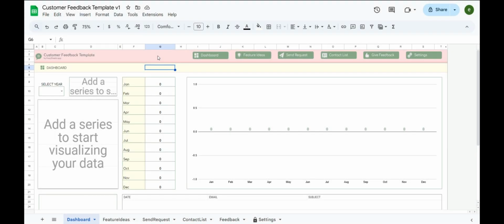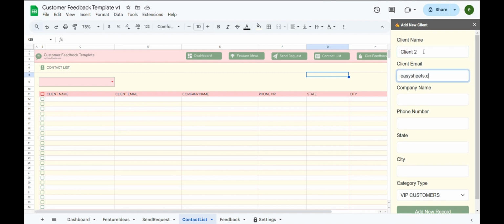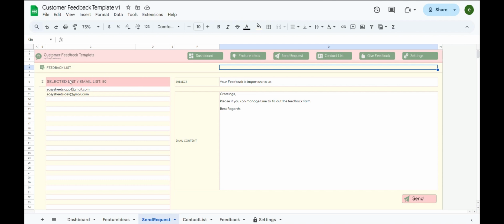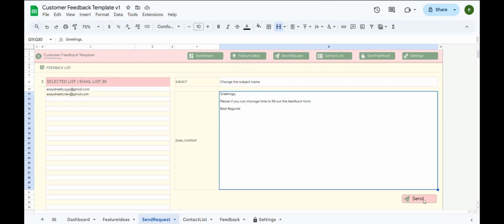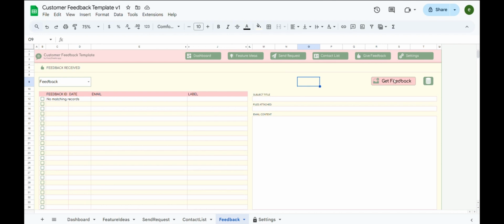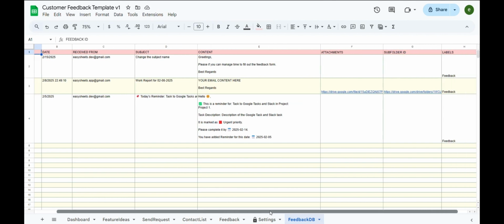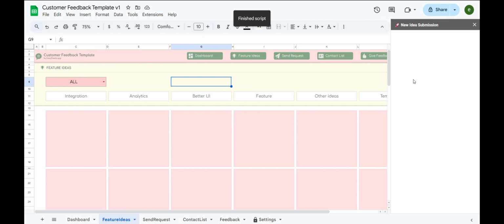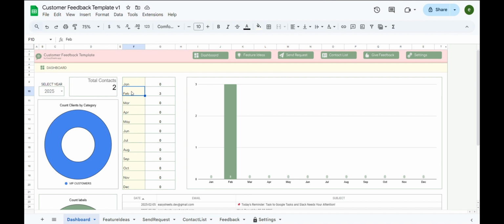Customer Feedback Template in Google Sheets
With this Google Sheets template, you can Collect, organize, and analyze client feedback.
This template is designed to help businesses track customer responses, categorize feedback, and gain valuable insights for improvement.

Some of the Features:
✅ Collect Email responses from the clients into the Google Sheets template.
✅ Add a feature idea in a Board screen and update cards.
✅ Modify the Email template and send requests via emails automatically.
✅ Add and Create a Contact list and filter by Client Priority.
✅ View client's feedback through the charts.
✅ Simple design and user-friendly interface.